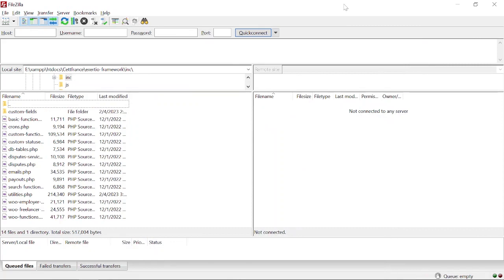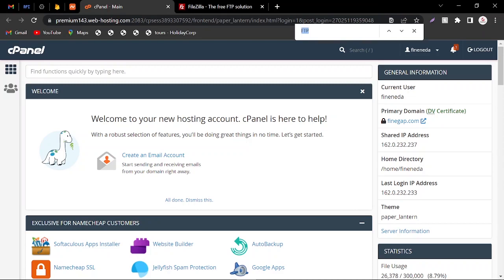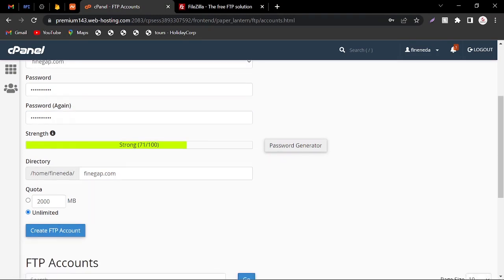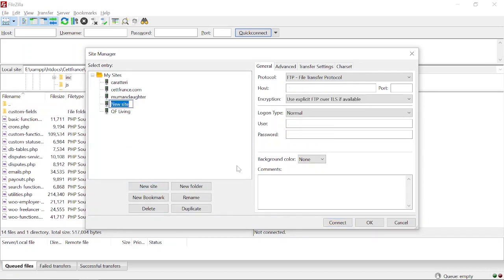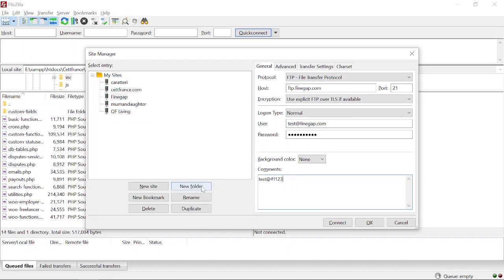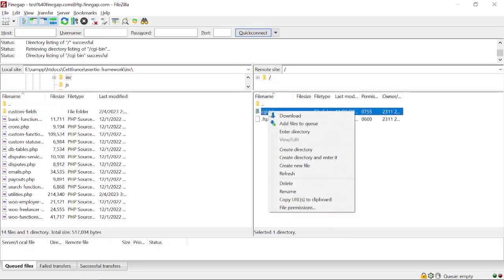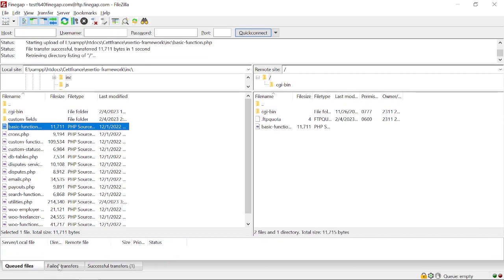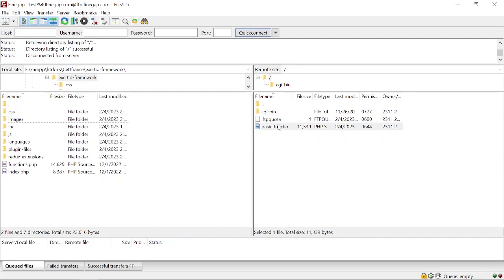How to Use FileZilla and Create FTP Account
Hey, In this video I will show you how to use FileZilla step by step and how to create FTP account